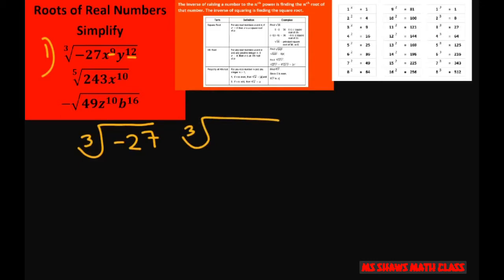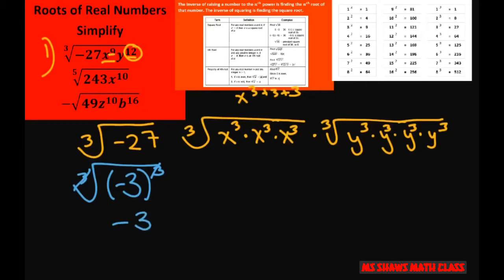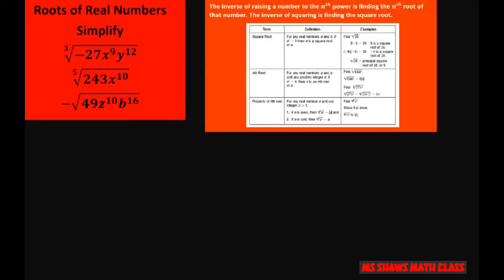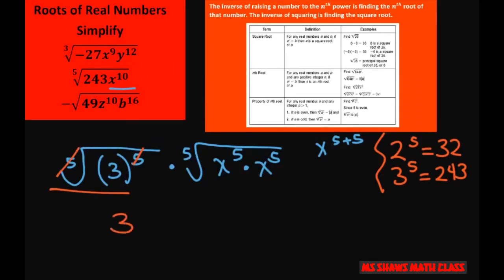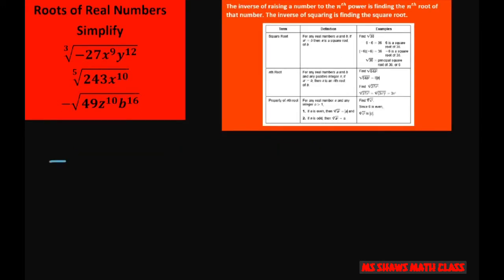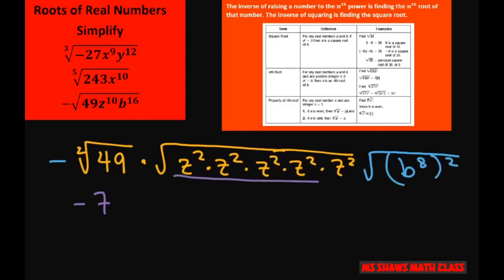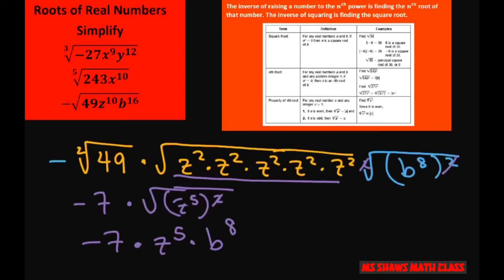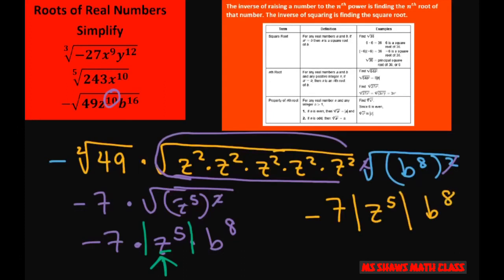Simplify roots of real numbers. Cube root (-27x^9 y^12), -sqrt (49z^10 b^16), fifth root (243x^10)